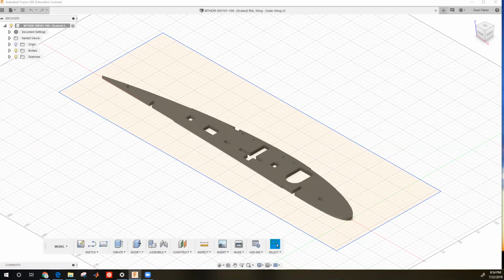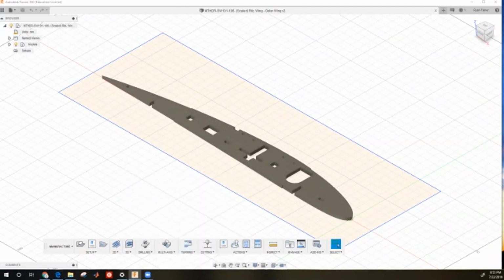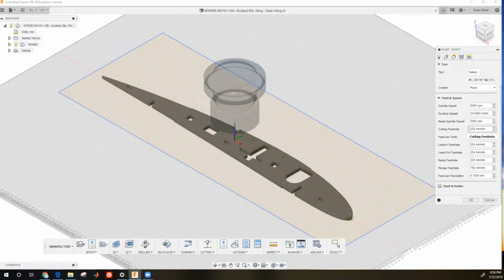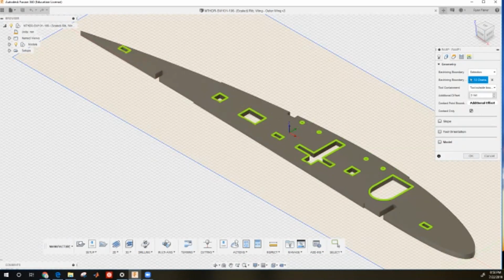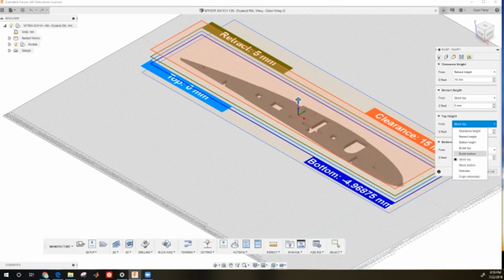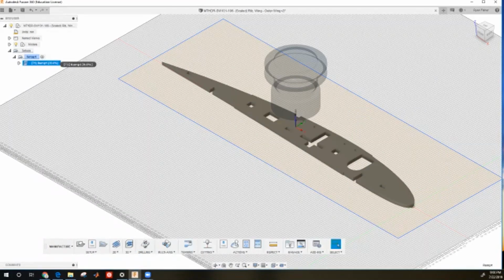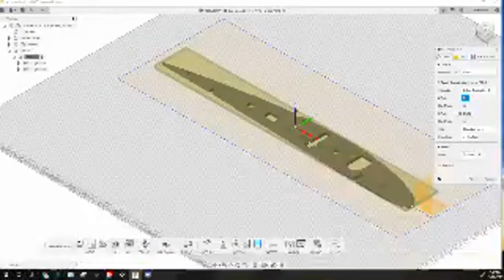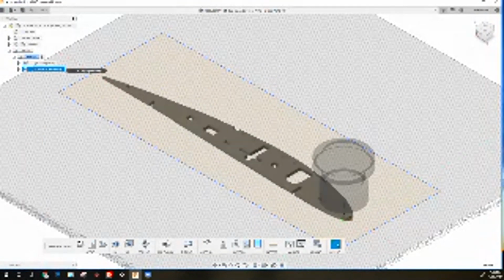Making Milling Patterns in Fusion 360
Crucial part of the Manufacturing process. Specifies desired cuts, speed, and quality.